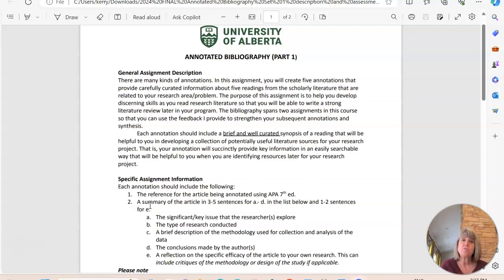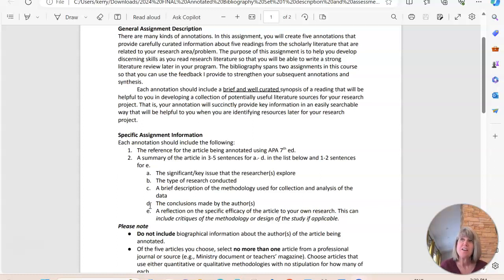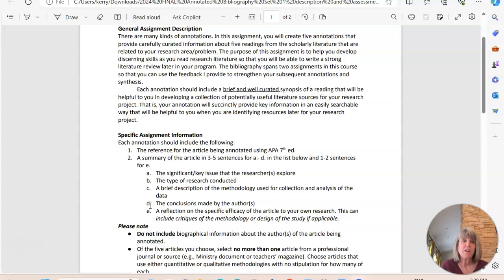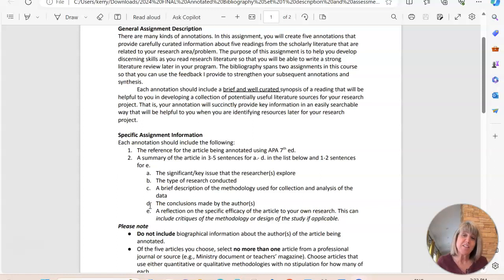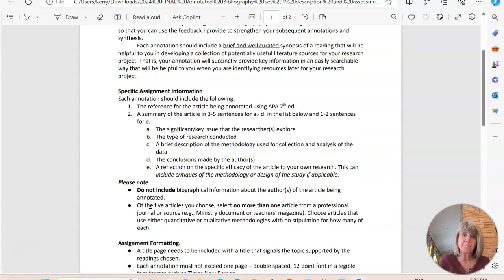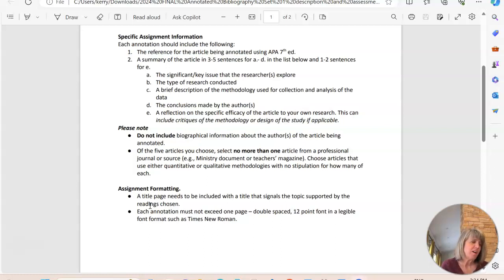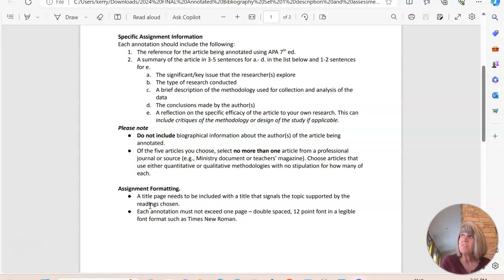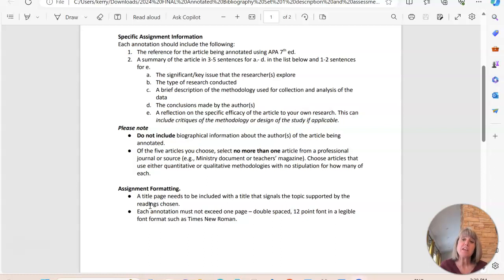EDU 510 Annotated Bibliography Part 1